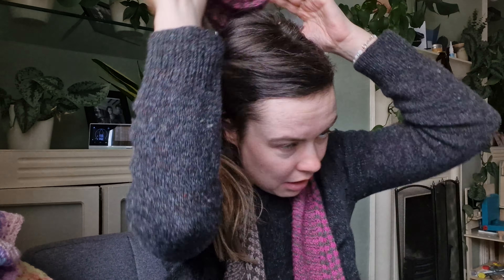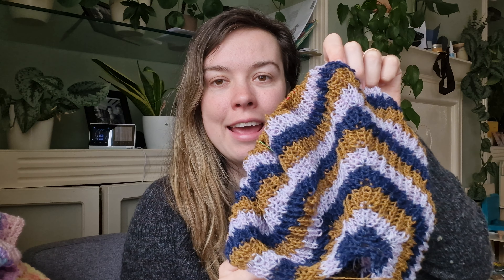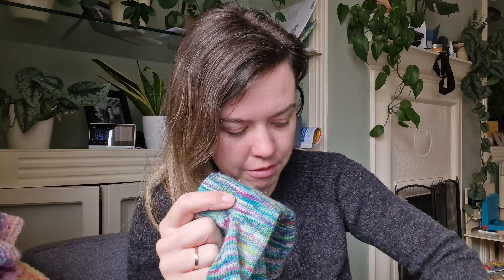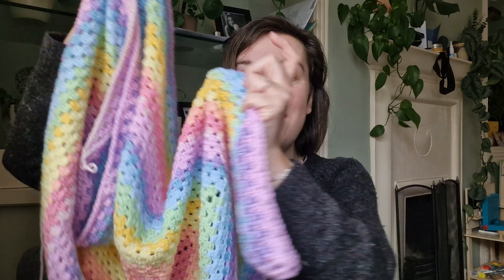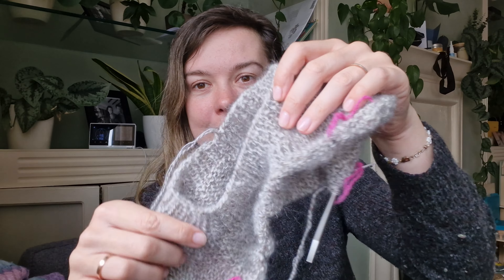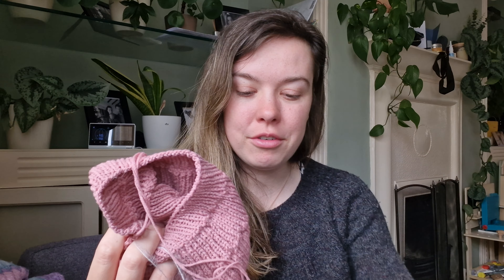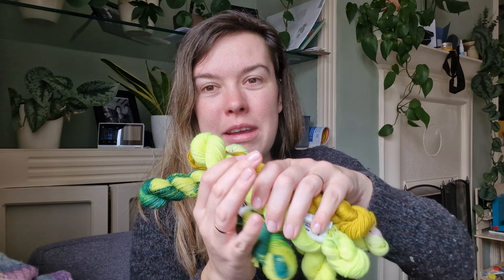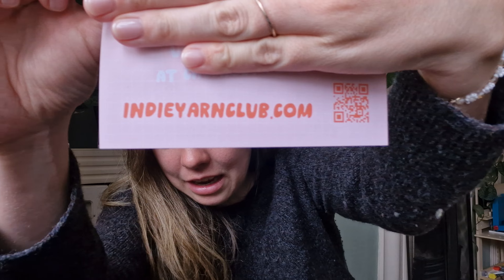Episode 299 - Casting On More Garments?!